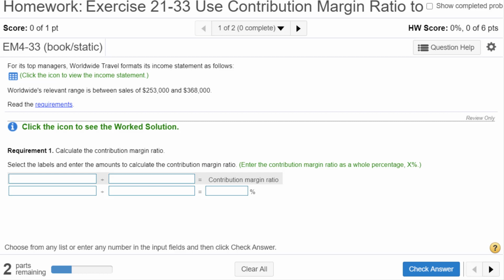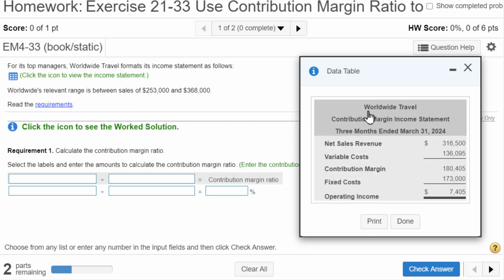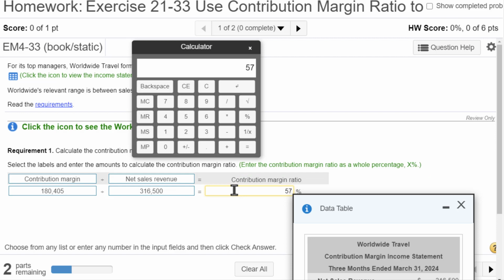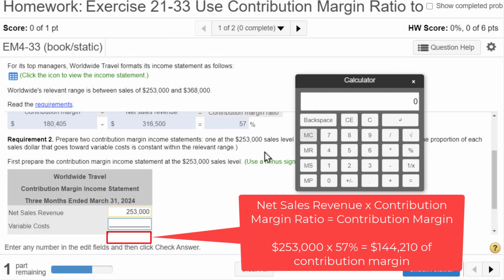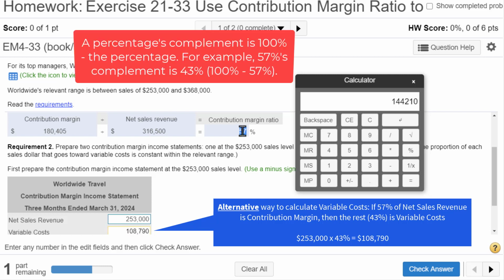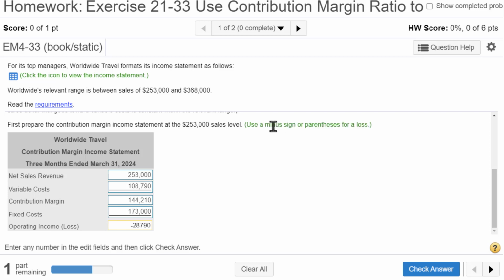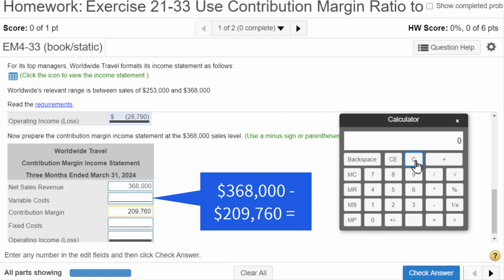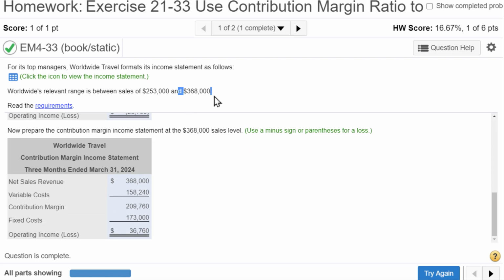Exercise 21-33 Use Contribution Margin Ratio to Predict Operating Income, 13th Edition